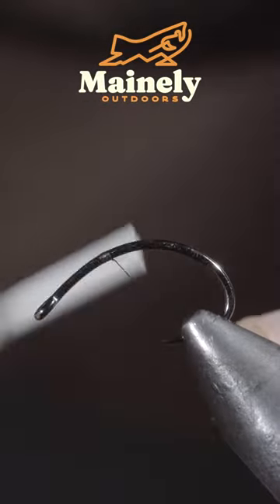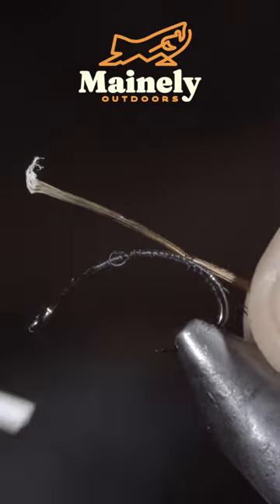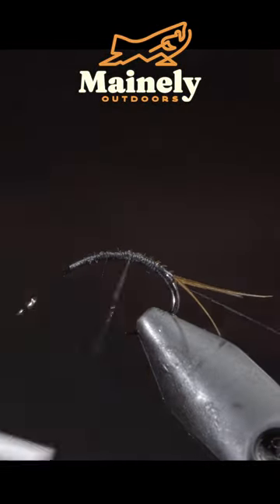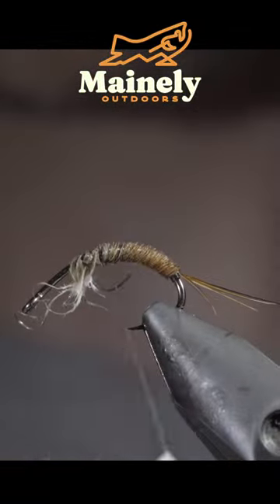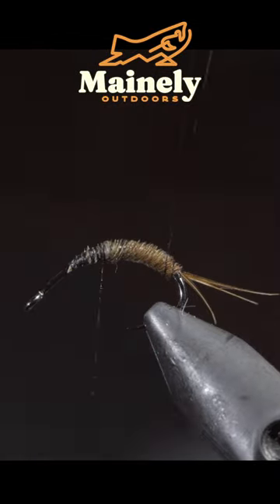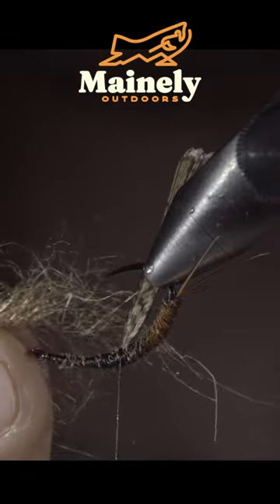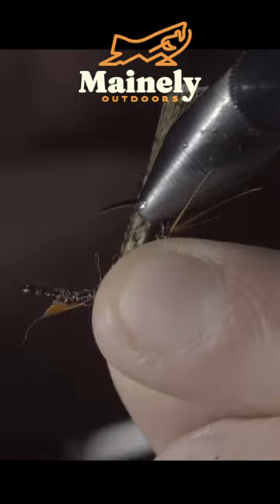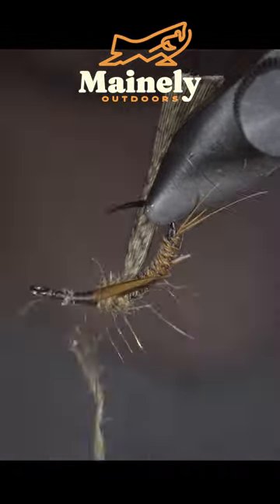Do Realistic FLIES Catch MORE Fish?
This is a realistic May fly pattern that is specifically made to look like a larger March brown. These flies take a long time to make but do a great job at imitating a specific insect. What are your thoughts, do realistic flies catch more fish? I’ll be sharing mine in the next podcast (@mainelyfliespodcast)

Tie it up with these materials:

Eyes: 30 lbs. mono

My camera set up:

Everyday lens